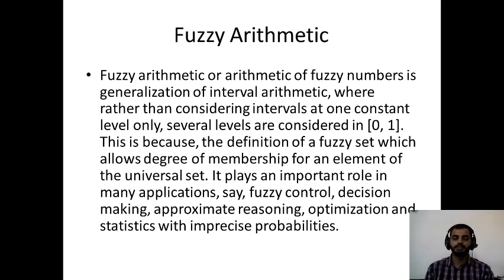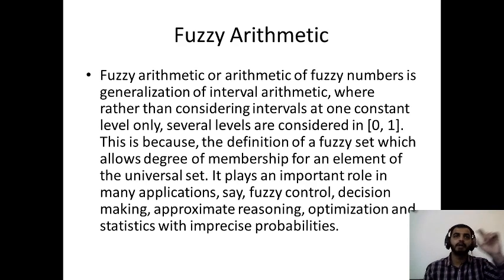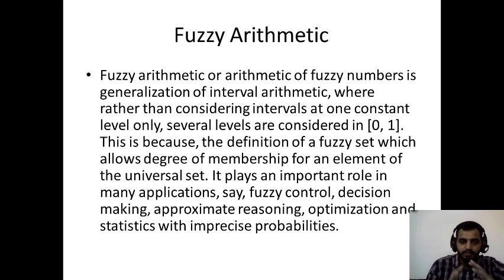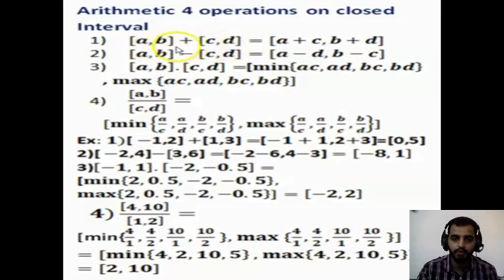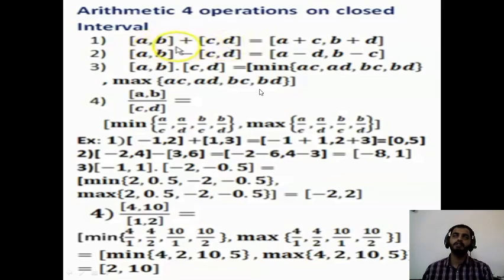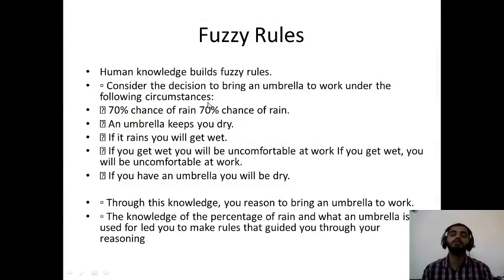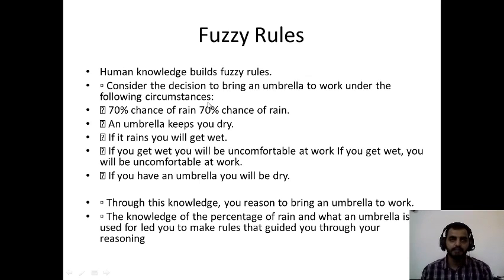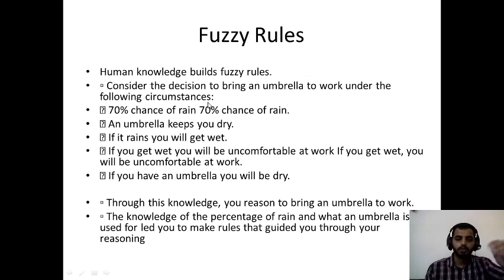INTRODUCTION TO FUZZY ARITHMETIC AND FUZZY RULES || SOFT COMPUTING || PE 533 CS || LECTURE-11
Introduction to :
Fuzzy Arithmetic
Fuzzy Arithmetic Operations.
Fizzy Rule.